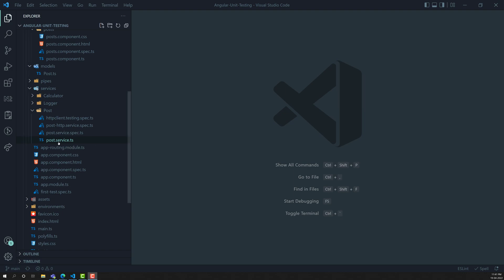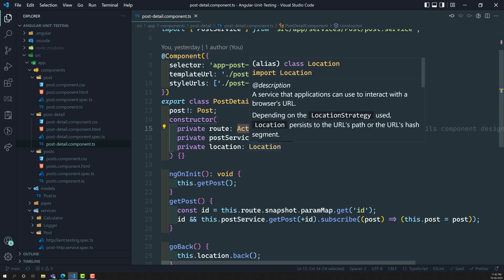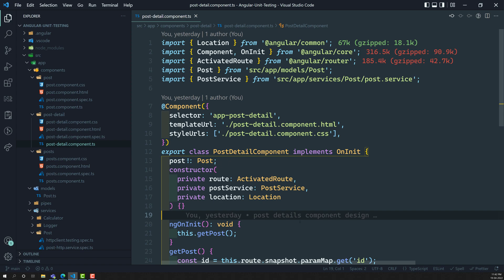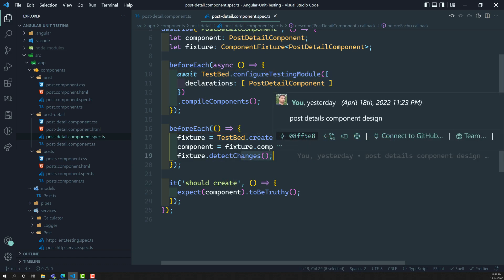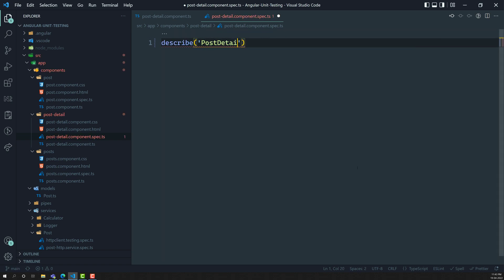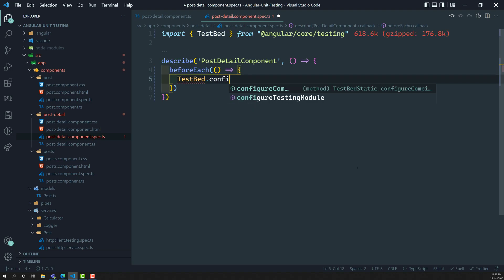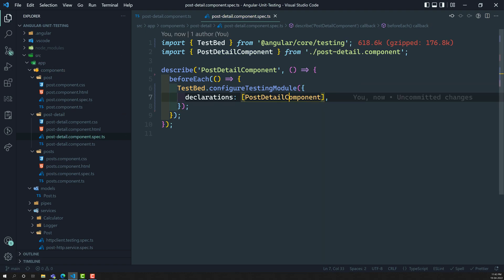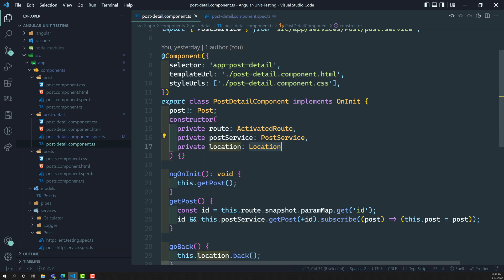40. Create TestBed for ActivatedRoute and Location for Component Dependencies - Angular Unit Testing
In this video we will see how to create the providers for the activated rout and the Location for resolving component dependencies in Angular Unit testing